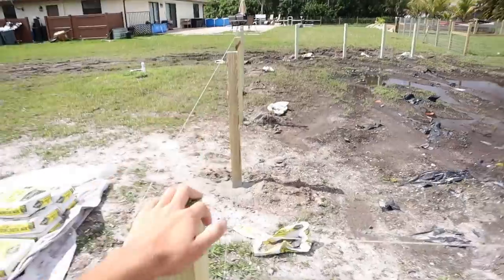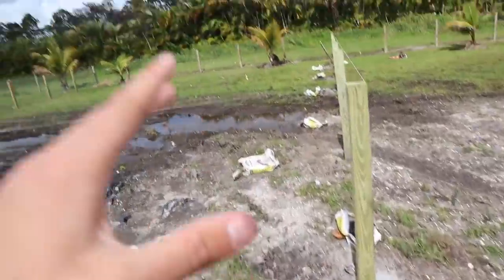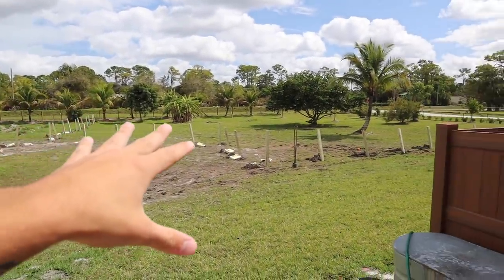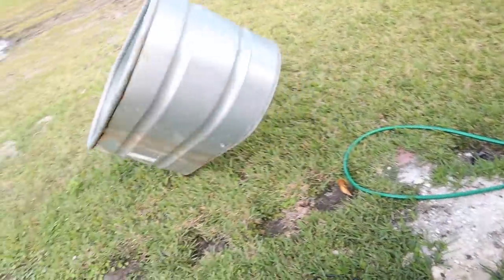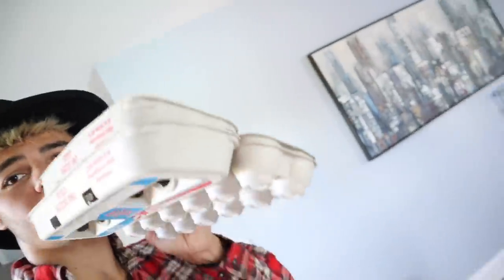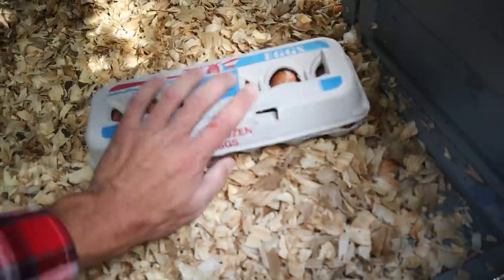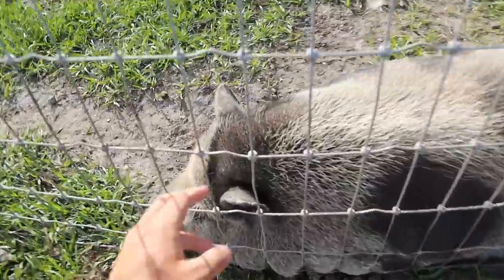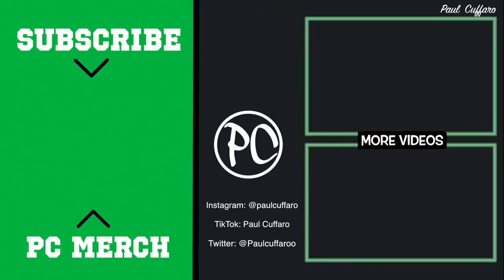My CHICKENS Had 30+ EGGS!!!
This was unexpected! My chickens had eggs.. and i made them a place to hatch! *DIY*